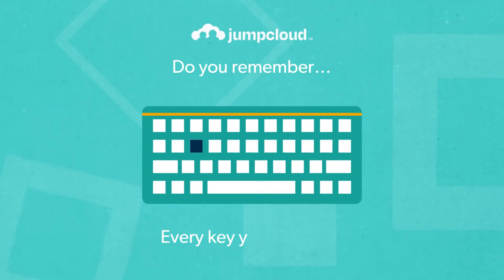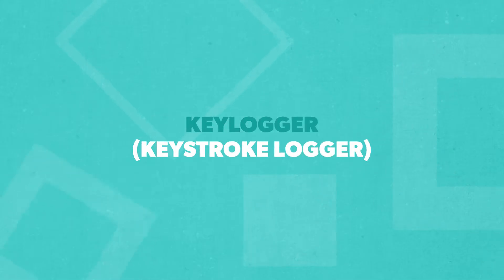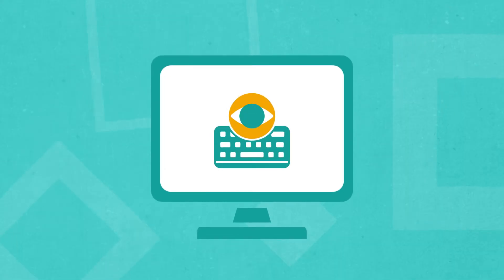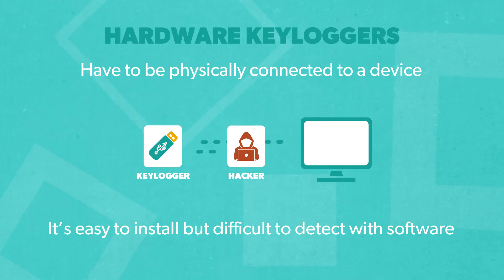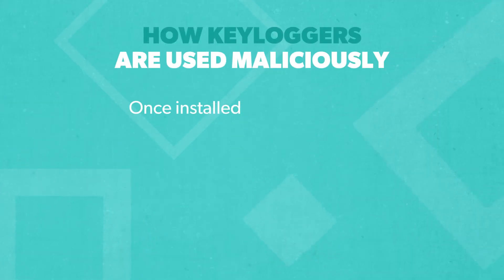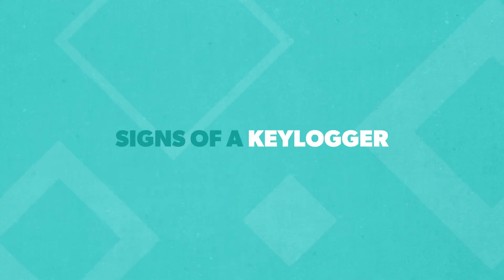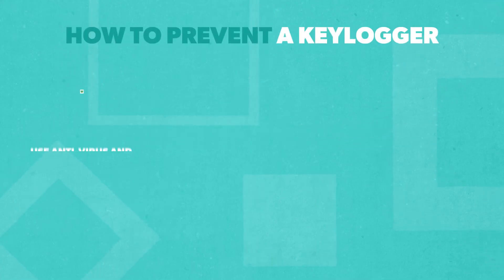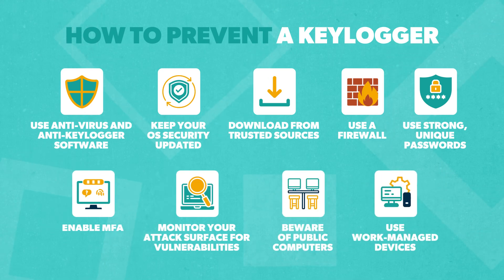What Are Hardware and Software Keyloggers? How Can You Spot and Prevent Them?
In this video, learn what hardware and software keyloggers are, signs you may have one, how to prevent them, and more.

Transcript:

Do you remember every key you pressed on your laptop today? Every word you typed in an email? Every password you punched in? Every digit you entered for your credit card?

For you and me, recalling all that information is next to impossible. But not for a Keylogger.

Keyloggers have practical applications, but too often they’re deployed maliciously.

So what exactly is a Keylogger?

Keylogger is short for Keystroke logger, a surveillance tool that records every keystroke made on a device – without the user knowing.

Keyloggers can be hardware or software, and they’re used for things like parental controls or employee monitoring…

But they’re also used for identity theft, fraud, and spying.

A Keylogger isn’t a virus, but sometimes it’s part of a virus or malware designed to steal passwords and other private data.

Keyloggers are first installed on a target device, then they start recording keystrokes and capturing data. They then transmit the data to the hacker or store it until it’s retrieved.

Hardware Keyloggers have to be physically connected to a device, usually via a USB or PS/2 port. They’re easy to install and difficult to detect with software, but they’re fairly easy to detect by physically inspecting the device. Plus they have to be physically accessed by the attacker to download the data.

Software Keyloggers are installed remotely through malicious downloads, phishing email attachments, or system hacks. They send data back to the hacker over the internet. Good anti-spyware programs can spot and eliminate them, but attackers are always inventing new ways to evade security.

Once a Keylogger is installed, it captures every keystroke the user makes – that means passwords, emails, instant messages, credit cards and bank information are all at risk of being stolen.

Some software keyloggers even capture screenshots, clipboard data, and browser history.

And, keyloggers can infect any device – laptops, desktops, or mobile.

It’s tough to spot a sophisticated Keylogger, but here are some key things to watch out for…

Unusual activity – pay attention to sluggish performance, unresponsive programs, unexpected crashes, surges in disk activity or outgoing network traffic when you’re not using the internet.
Check for suspicious processes with Task Manager on Windows or Activity Monitor on a Mac.

Unknown devices – hardware keyloggers will likely be connected between your keyboard cable and computer.

Fortunately, there are a lot of ways to keep your data safe from Keyloggers…

Use anti-virus and anti-keylogger software
-Make sure your OS is up to date with the latest security
-Download only from trusted sources and beware of phishing attempts
-Use a firewall
-Use strong, unique passwords
-Enable multi-factor authentication
-Monitor your attack surface for vulnerabilities – that means hardware, s-oftware, network, even other people using your device
-Beware of public computers
-And use managed devices for work

Cloud identity management systems like the JumpCloud Directory Platform provide multiple strategies and capabilities to streamline the security process across organizations -- and put a stop to malicious keyloggers.

Check out the description for the link to the full blog, and to see how JumpCloud fits for your company.